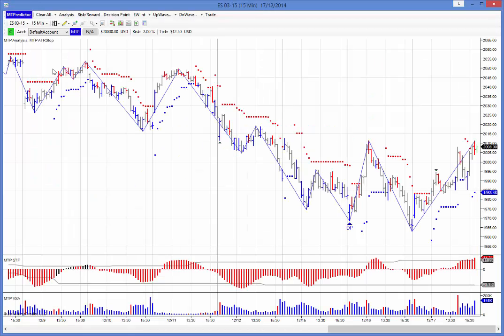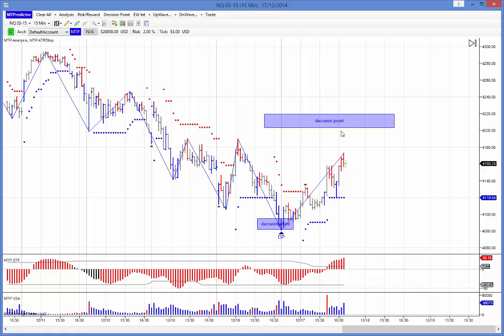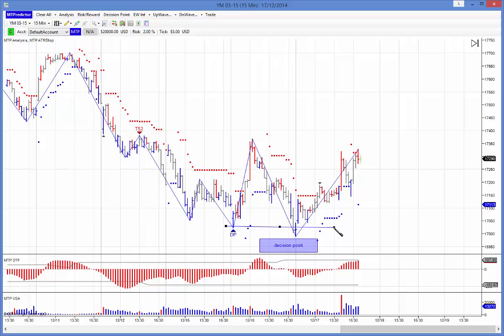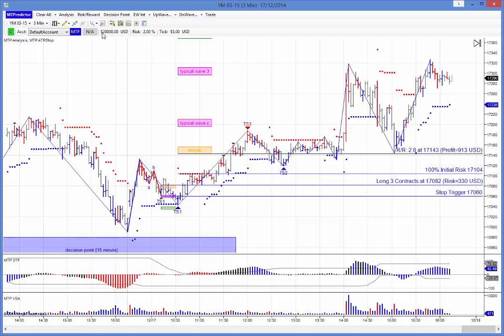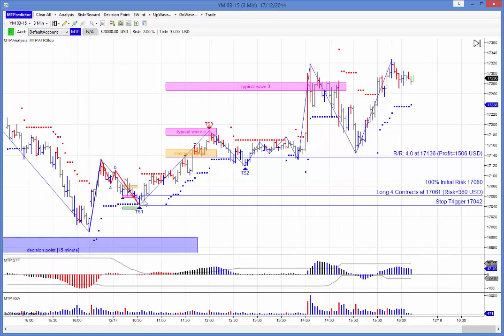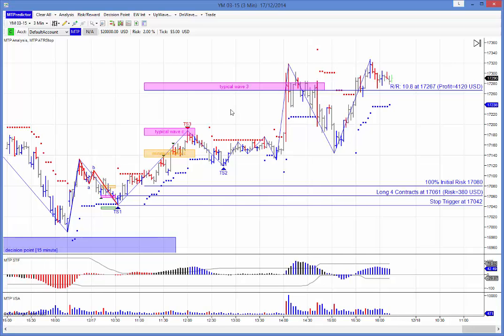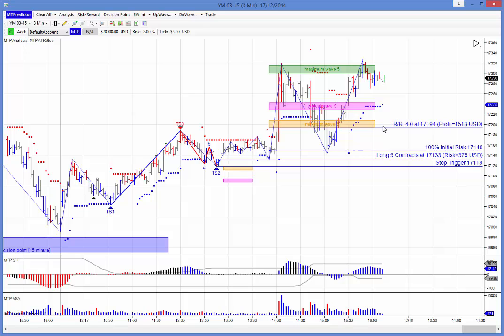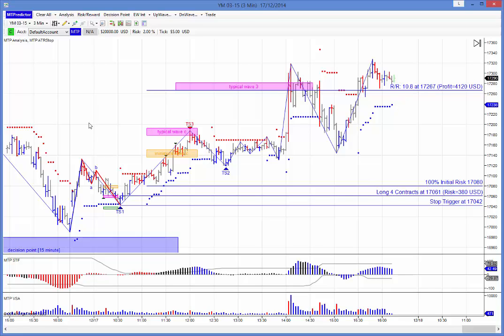MTPredictor Holy Grail on the YM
In today’s MTPredictor video I look at one of my favourite MTPredictor trade setups, the Holy Grail: As you can see from the video, we first had a -1R losing trade (it is always important to talk about losing trades), which was then followed by a Holy Grail TS1 Buy setup on the 3min YM. The YM rallied nicely as the Fed made their announcement to reach the Typical Wave 3 WPT target where a lovely +10.8R Profit was available.